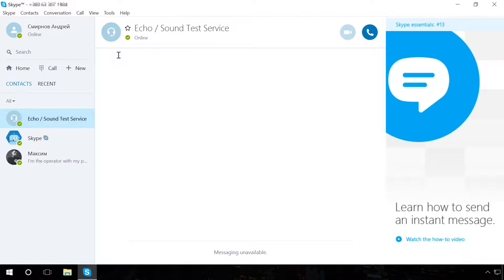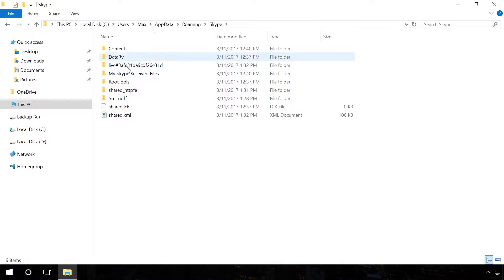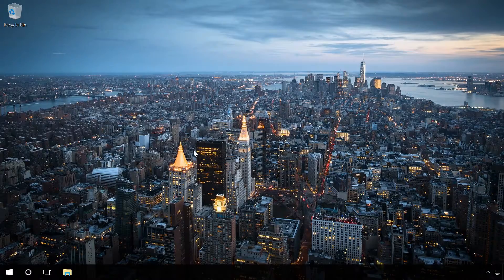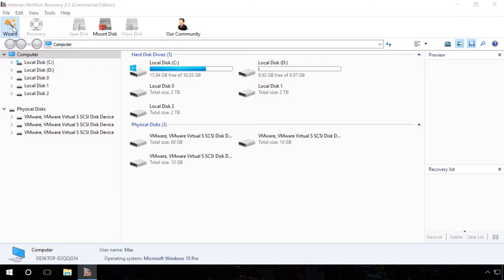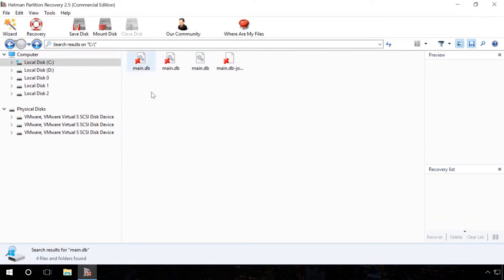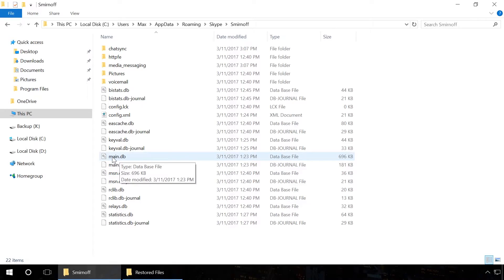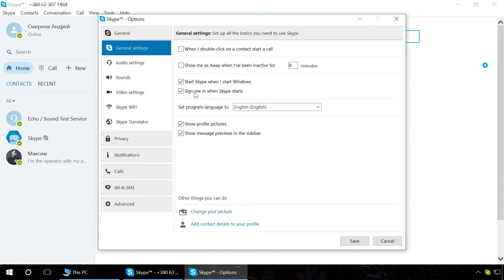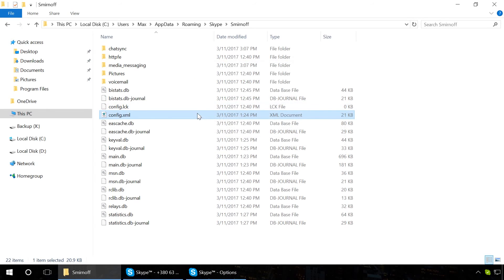How to Restore Deleted History, Sent Files, Contacts and Password in Skype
Hello everybody! This is Ranveer Shahi From Gkp this video is about how to restore deleted history, sent files, contacts and password in Skype.
Read: How To Recover Deleted Password and History For Skype

Method one. Creating a preparatory Skype data backup and using it for recovery.
Method two. How to restore chat history, received and sent files, as well as access to an account, when there is no Skype data backup.
How to recover Skype chat history.
In the same way, you can recover files received and sent via Skype.
How to recover access to a Skype account

If there is no Skype backup copy, you can restore this file in the same way as with the file main.db or received and sent Skype files - with the help of Hetman Partition Recovery.

That is all for now. I hope this video will be useful for you.